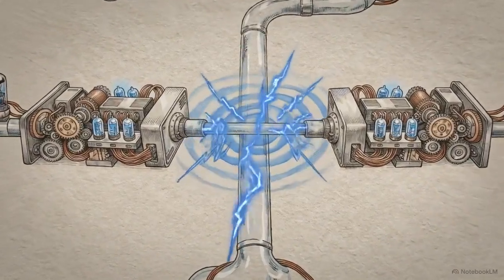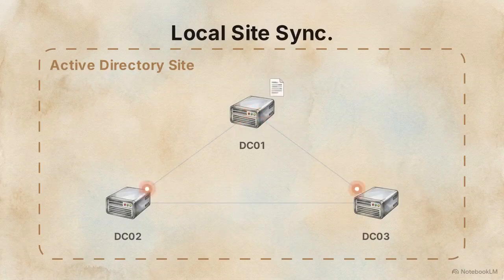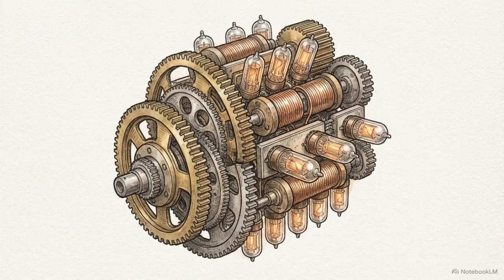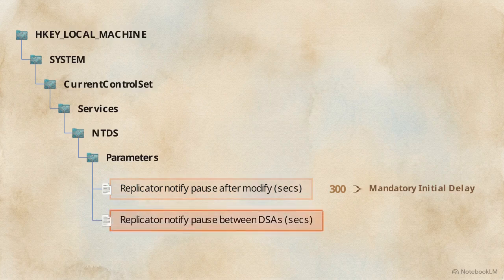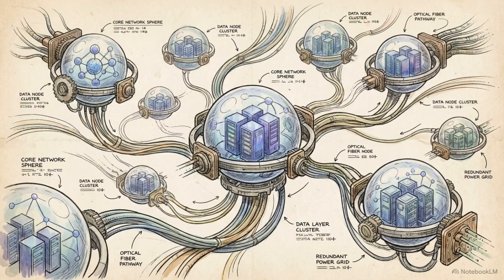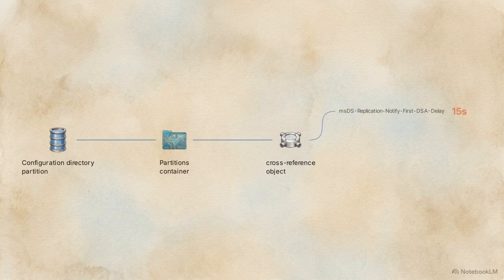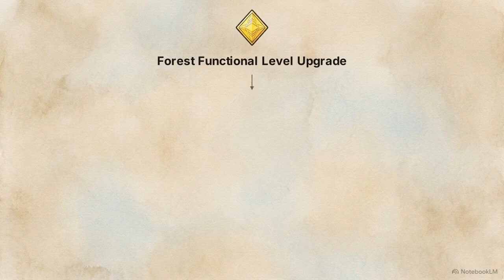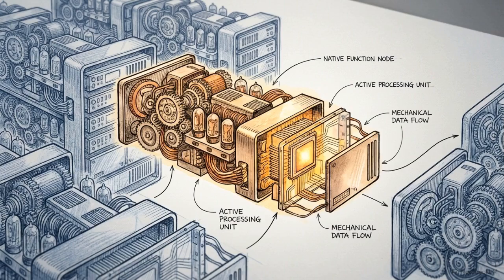Microsoft Active Directory Concept - Storage of Intrasite Notification Delay Values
activedirectory identity microsoft | This text outlines how Windows Server manages the timing of data replication alerts between domain controllers located within the same site. While Windows 2000 Server utilizes the system registry to store these timing values with longer default pauses, Windows Server 2003 transitioned to using specific attributes within directory partitions for faster updates. Specifically, the newer system reduced the initial wait time to 15 seconds and subsequent pauses to 3 seconds to enhance network synchronization. When systems are upgraded, custom registry settings are typically kept, but default values are replaced by the more efficient modern standards. Administrators still maintain the ability to manually override these behaviors on individual servers by modifying registry entries if specific network needs arise. This evolution reflects a shift toward automated, high-speed directory management across the enterprise forest.